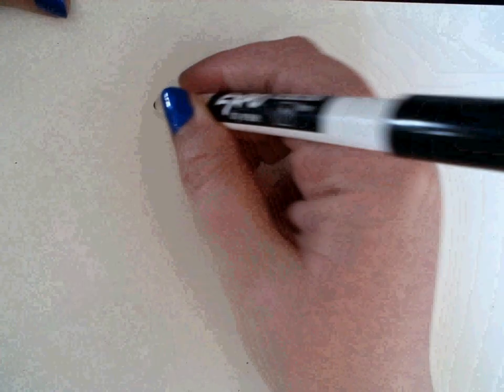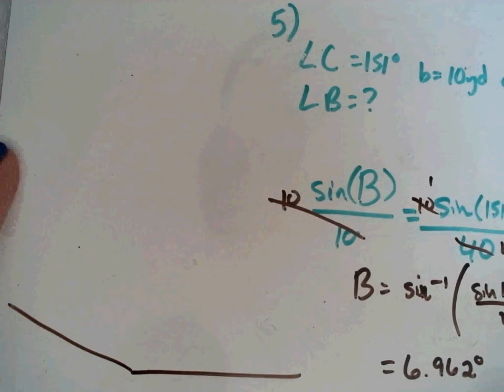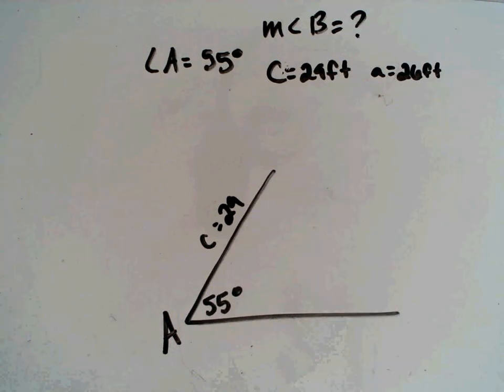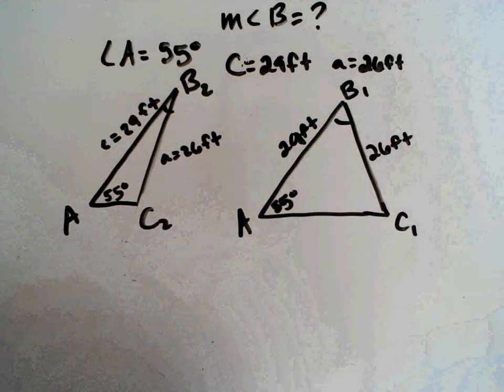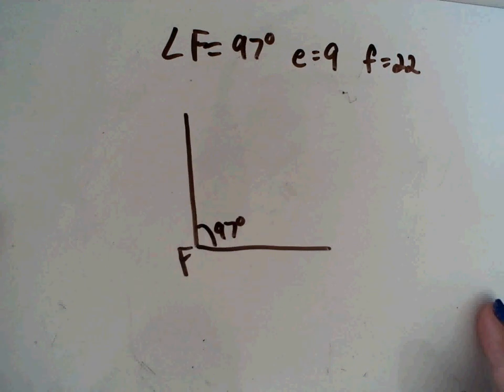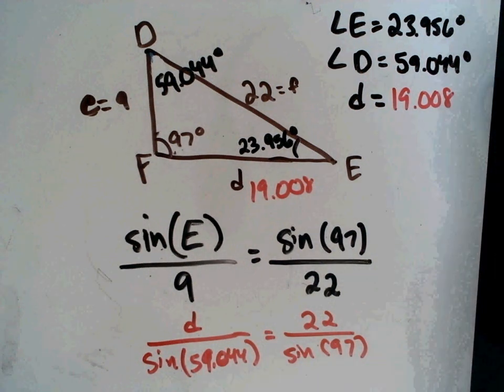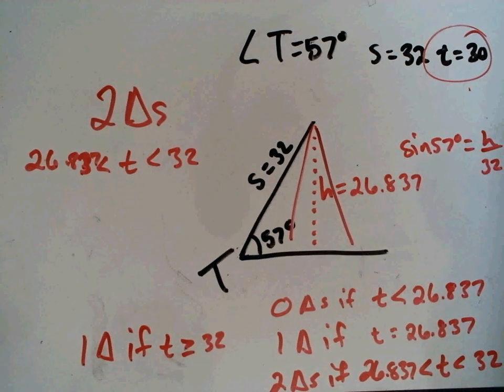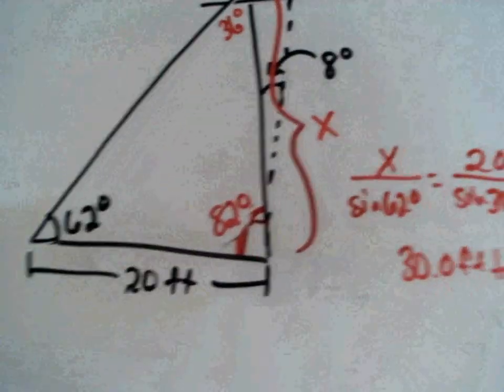6.1 Selected HW Solutions (s 2, 5, 9, 13, 18, and 55)